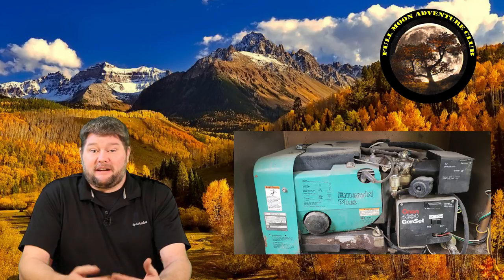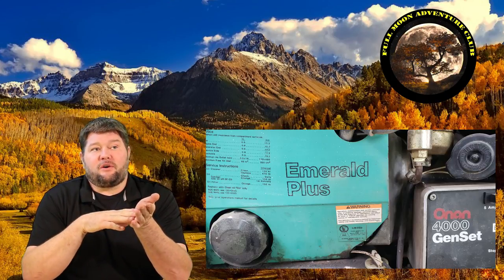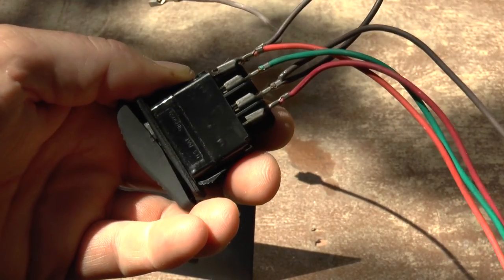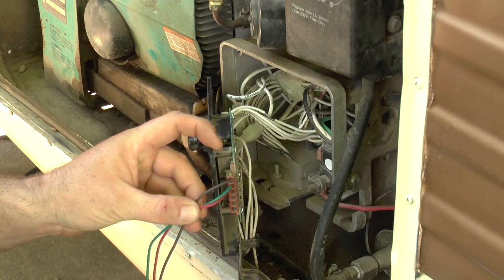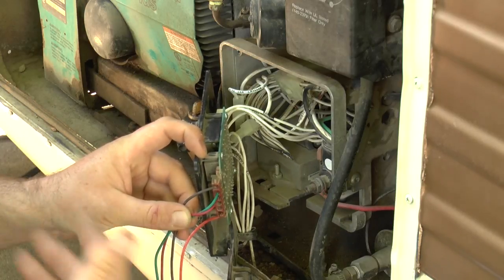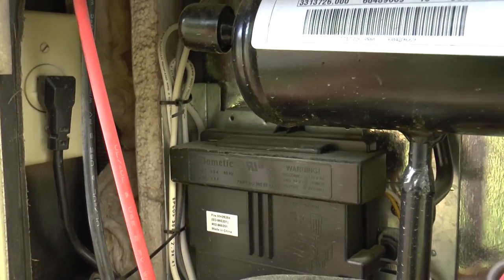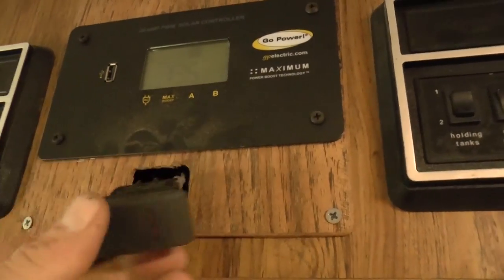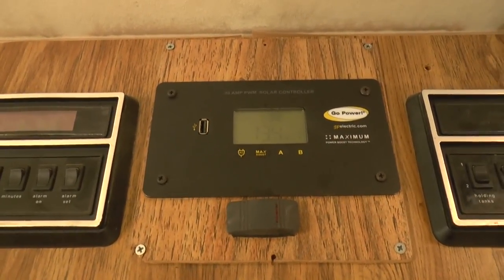Add A Generator Switch Inside Your RV - Cummins Onan 4000 watt Generator switch install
Install a generator start switch inside your RV with this simple install. I will be using a Cummins Onan 4000 watt Emerald Plus generator in this install. This is a very common old generator in older motor homes and should point you in the right direction for your own install. I obtained a used start switch but they can be purchased online. You may need to find your own wiring diagram if you are not using this generator used in the video. The RV generator start switch can be placed anywhere you want as long as you have enough wire for the job. The Onan remote start wiring diagram can be found online. I hope this video helps you with your install. Jim